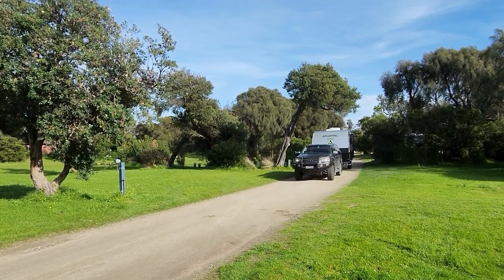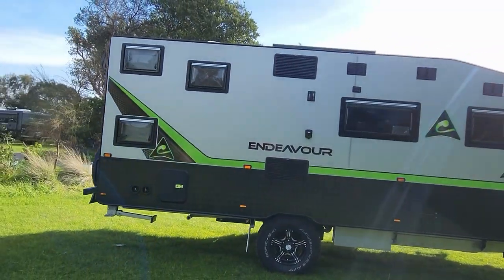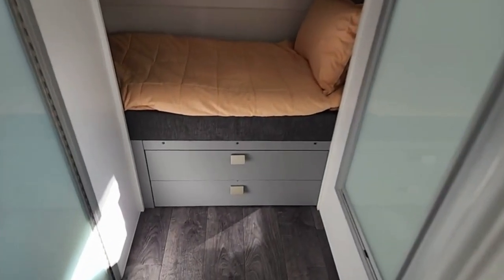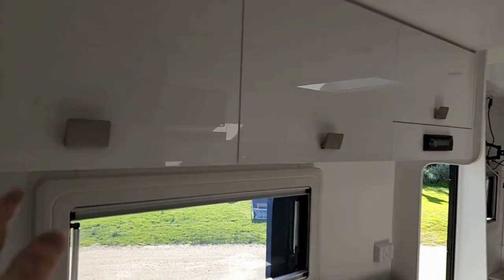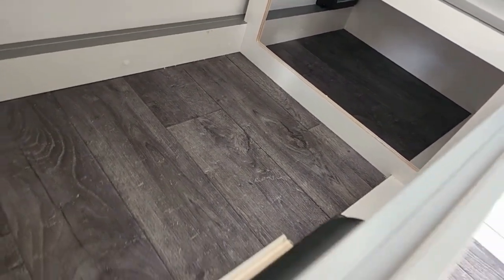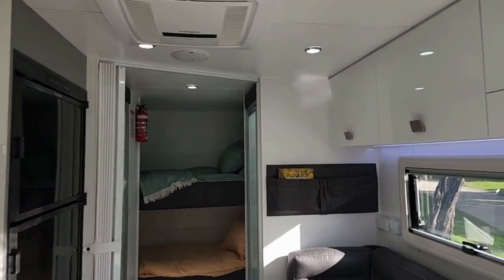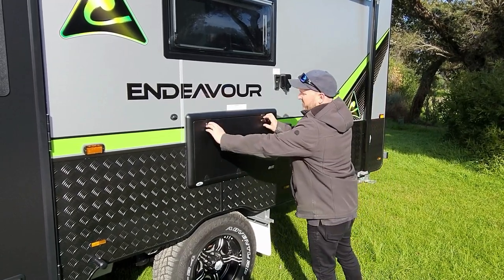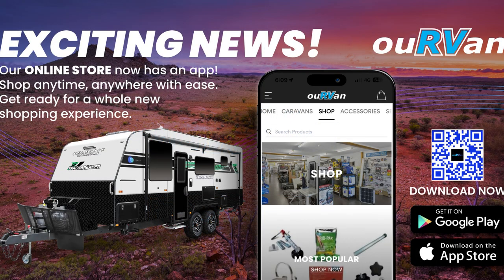Atlantic Endeavour E187 1F MD BP Review Our Van RV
Sick of that camper set up but need the space for the family?
This all new Atlantic Endeavour compact family bunk caravan packs a whole lot of punch. Semi Off Road complete with Solar, Lithium battery charger, dual battery box, tool box, great ground clearance and a FULL Ensuite with Caravan Queen bed and 2 x Bunks!!! Are you kidding me??!! Watch the video to see what were talking about.